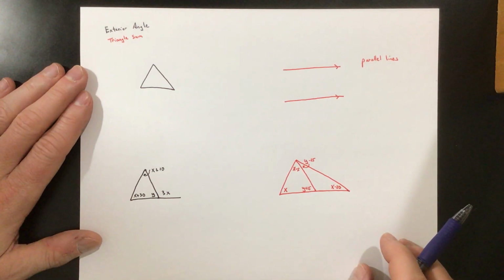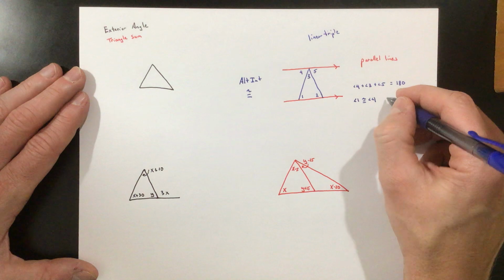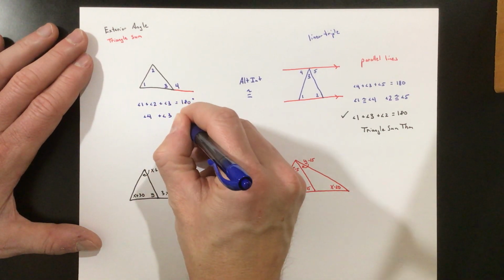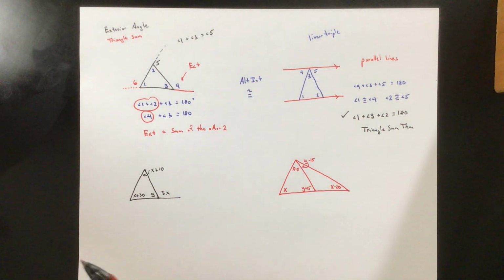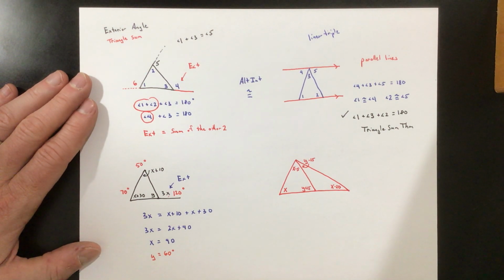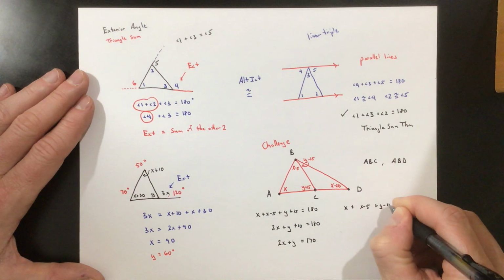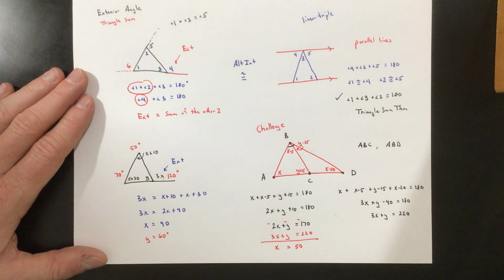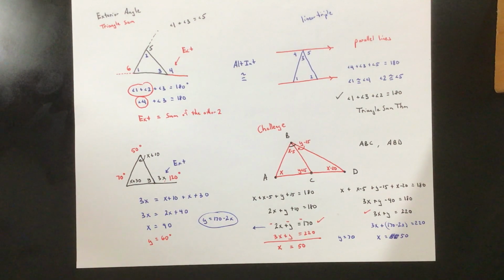Exterior Angle Theorem Video